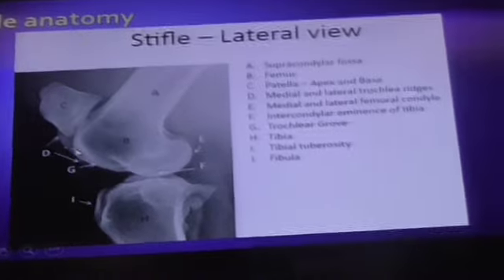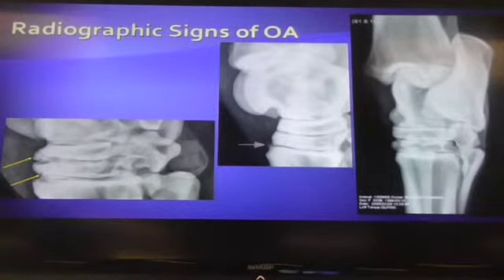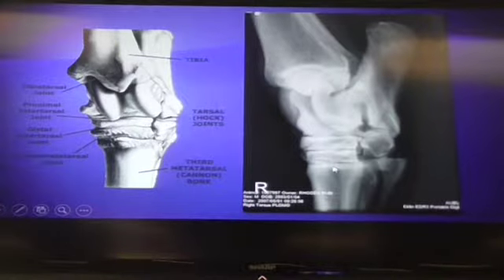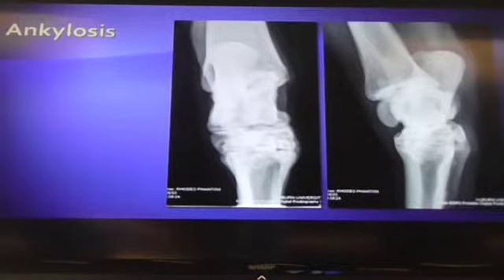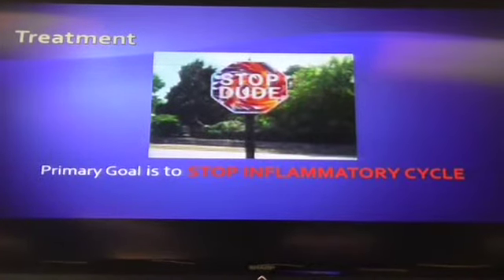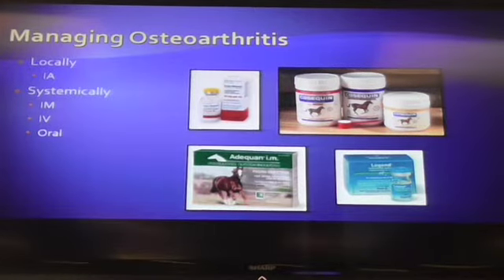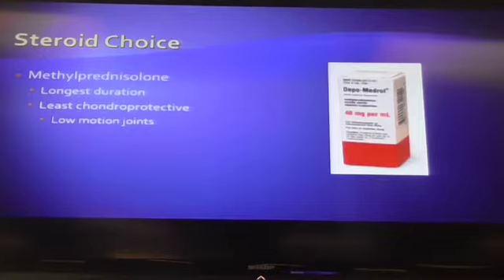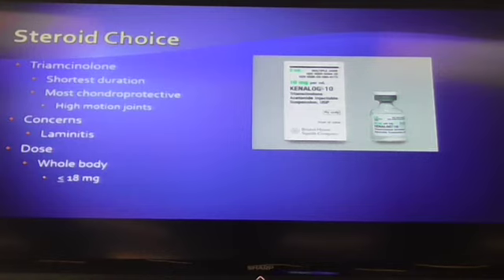Equine Arthritis 3